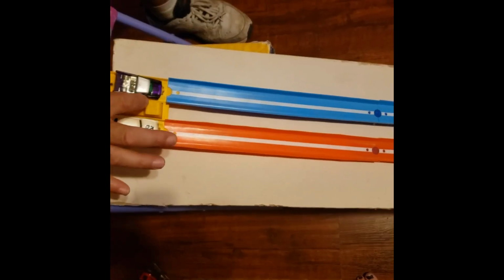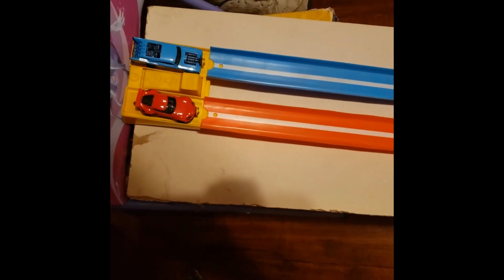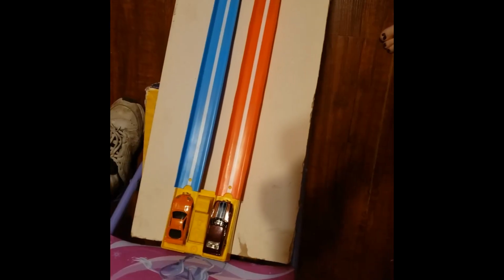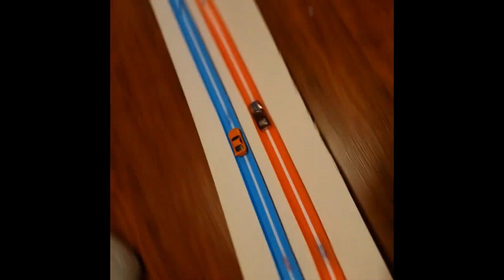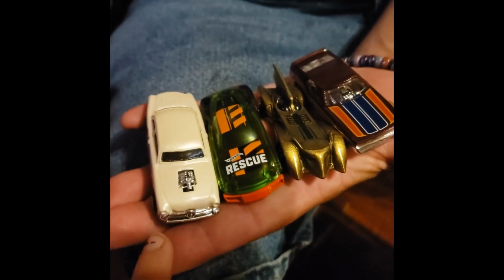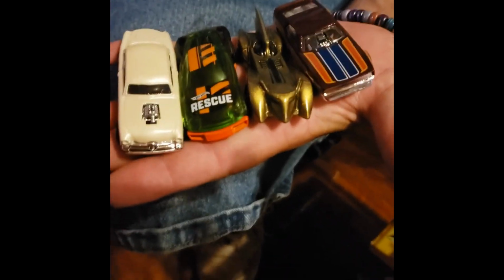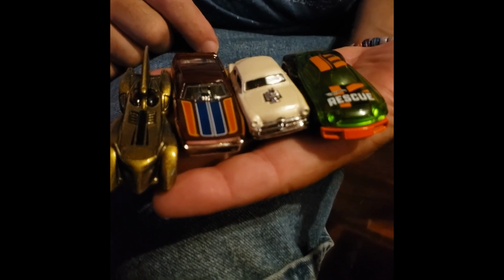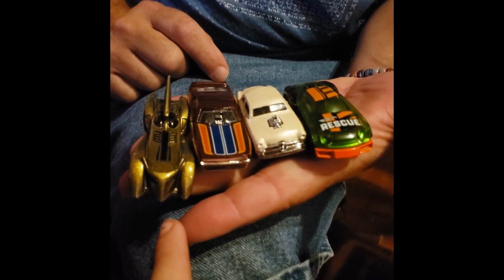SPONGBOB AND FRIENDS WATCH HOTWHEELS RACING part 2 at HandHracing3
Welcome to HandHracing3
Once upon a time, in a small town, there lived a young boy named David. He was an ordinary boy with an extraordinary passion for cars. David would spend hours playing with his Hot Wheels cars, racing them on makeshift tracks he built in his backyard. Little did he know that his love for Hot Wheels would soon change his life in ways he could never have imagined.

One sunny afternoon, David's father noticed his son's unwavering enthusiasm for Hot Wheels. He saw how David meticulously arranged his collection and meticulously designed his tracks, and he recognized the spark of creativity and determination within his son. Wanting to encourage his passion, David's father surprised him with a Hot Wheels track set on his birthday.

From that day forward, David's life revolved around Hot Wheels. He spent every spare moment he had racing his cars, modifying his tracks, and learning about different types of vehicles. His room transformed into a mini racing world, with loops, jumps, and obstacles scattered everywhere.

As time went on, David's skills as a track builder and racer grew, and so did his reputation within the community. Word spread about his incredible track designs and his ability to navigate the most challenging circuits. His friends, family, and even neighbors eagerly gathered to witness his epic races.

One day, a local event organizer caught wind of David's talent. Impressed by what he had heard, the organizer invited David to participate in a regional Hot Wheels championship. It was a dream come true for the young boy. He poured his heart and soul into preparing for the competition, refining his skills, and fine-tuning his cars for maximum speed.

The day of the championship arrived, and David stood at the starting line, filled with nervous excitement. The track was formidable, with multiple loops, twists, and hairpin turns. The crowd cheered as the race began, and David maneuvered his car with precision and finesse, surpassing his competitors one by one.

In a nail-biting finale, Davids car crossed the finish line, securing his victory. The crowd erupted in cheers and applause, recognizing his talent and the hard work he had put into mastering the art of racing. David's life was forever changed.

His triumph at the championship opened doors for him in the world of motorsports. Professional racing teams noticed his skill and passion, and they offered him opportunities to join their junior programs. Alex embarked on a thrilling journey, traveling to different tracks, meeting racing legends, and honing his abilities as a professional driver.

Hot Wheels had not only been a source of joy and amusement but had become the catalyst for Davids dreams. His love for those small, die-cast cars had transformed into a real-life career, allowing him to follow his passion and pursue his dreams on the racetrack.

Years later, when asked about the turning point in his life, David always mentioned his beloved Hot Wheels. Those little cars had ignited a fire within him, giving him the confidence to chase his dreams and proving that sometimes, even the smallest things can have the most significant impact on our lives.